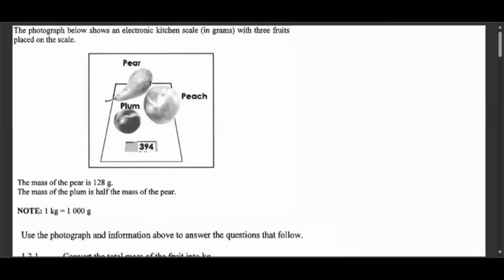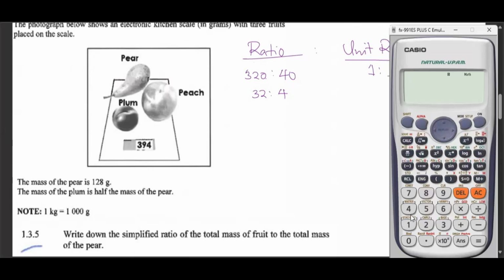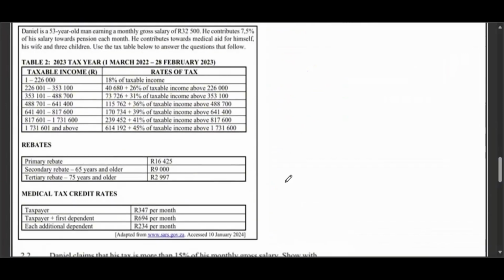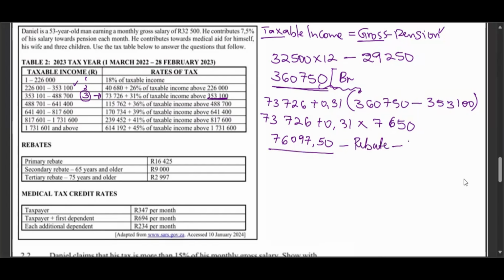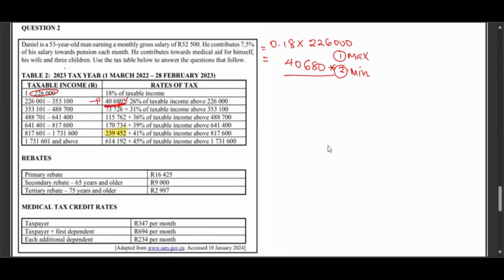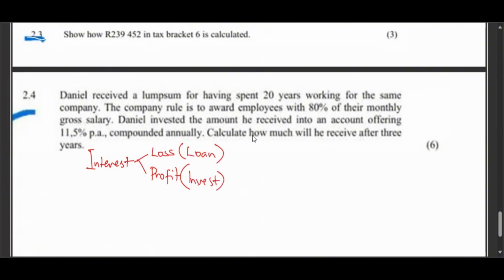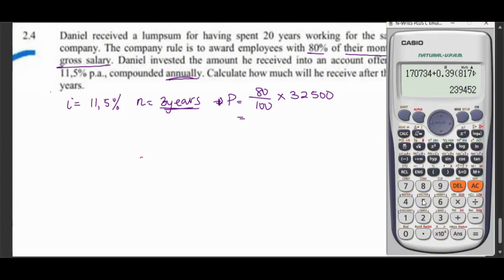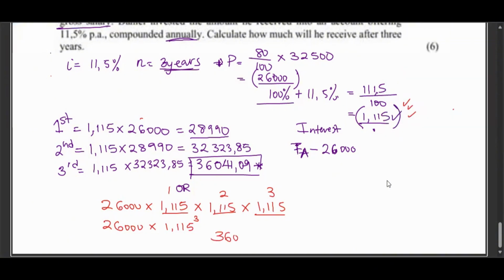Revision 3 Must Do Questions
Mathematical Literacy Questions that you have to do Grade 12#Grade 11#Grade 10